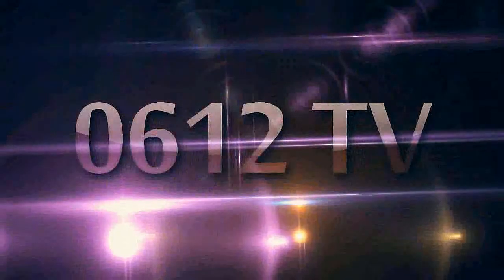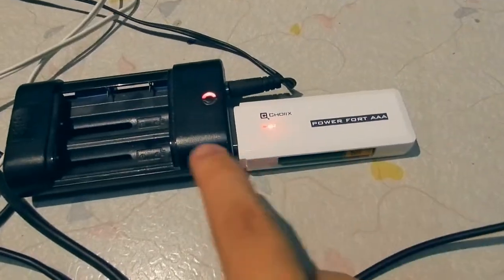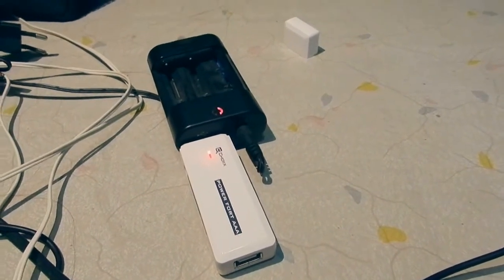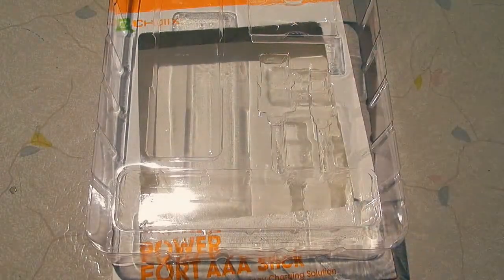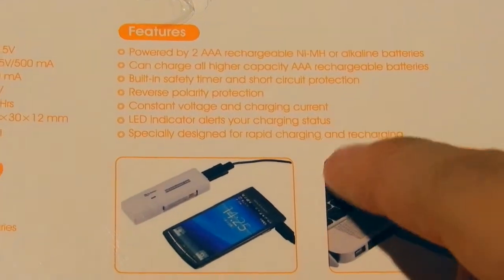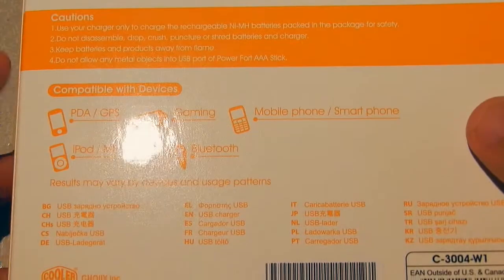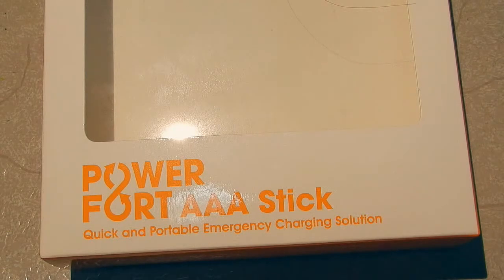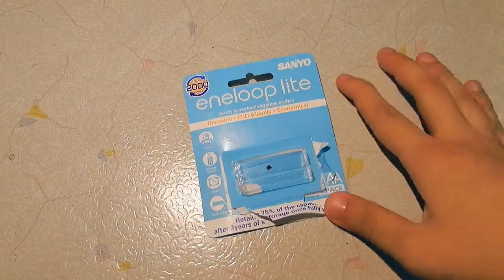0612 does a shopping vlog!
So I bought some stuff, and I thought I'd talk about them!

Also, I gave some teasers for the videos I intended to put up. This may or may not happen in time now that my computer is fried (yet again!)